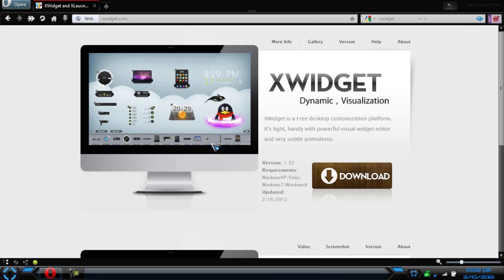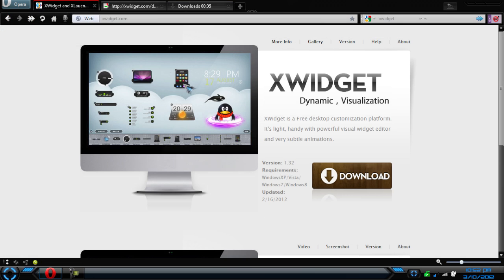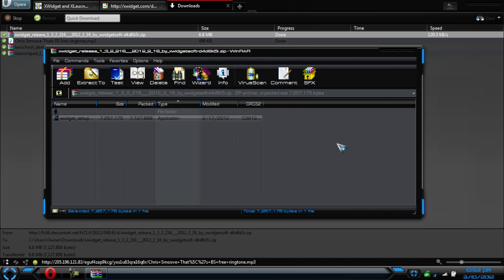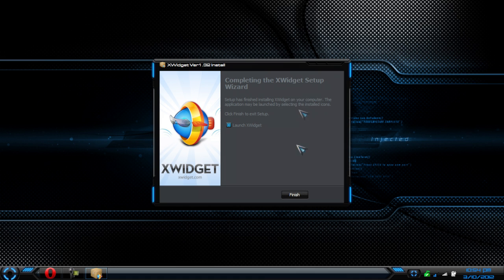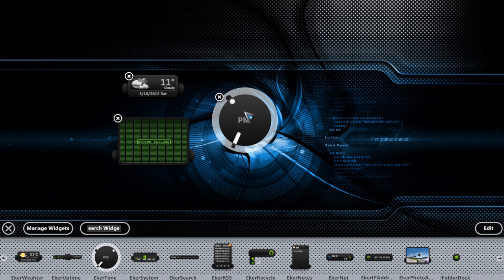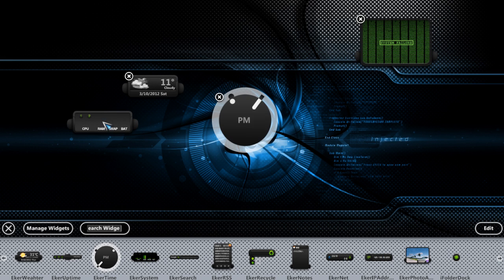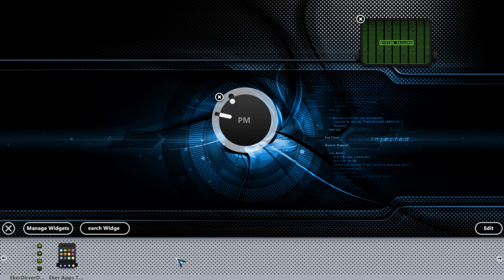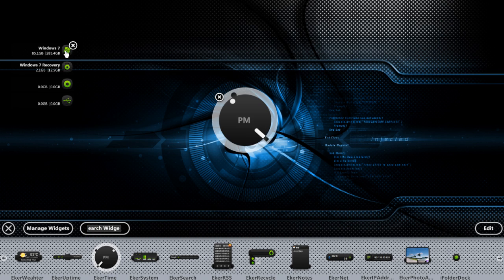XWidget- Free widgets for Windows